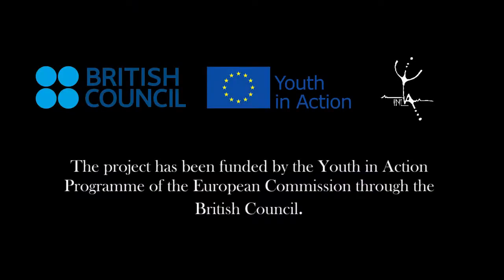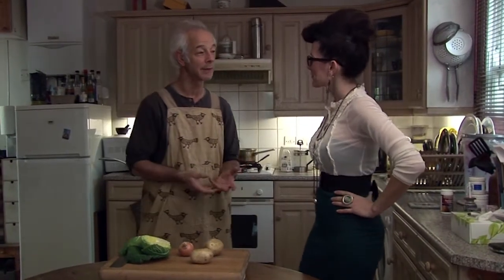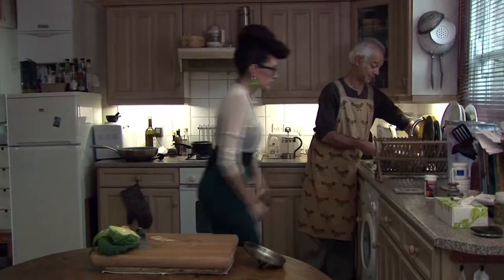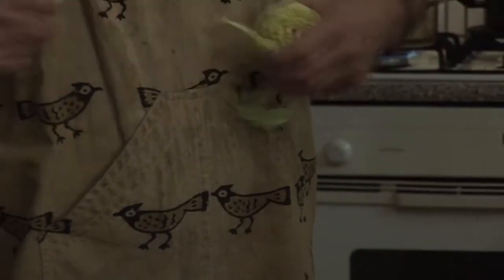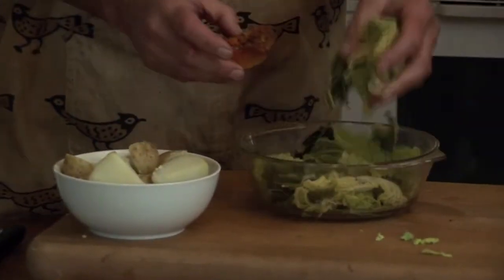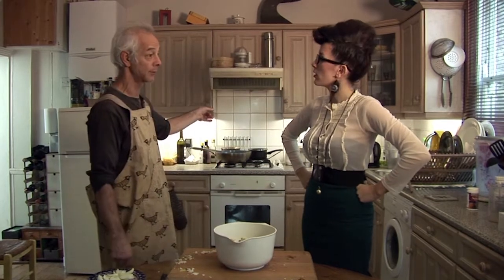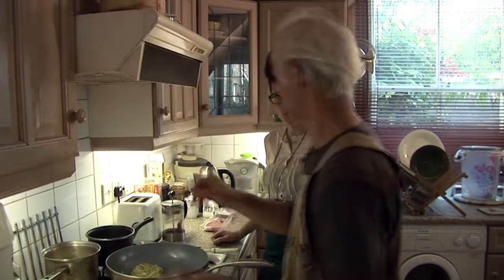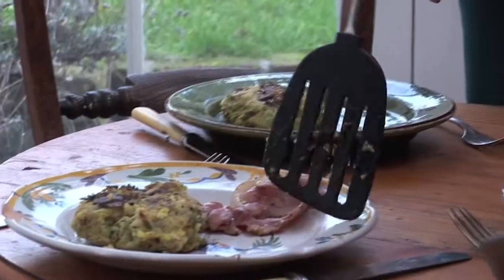Intercultural Menu - Bubble and Squeak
The project analyses diversity through an exploration in different sites in UK using Media and Documentary.
The participants research different recipes of different food in UK and will create a documentary about it. The main aims of the project are to develop video and multimedia materials through the YiA programme to promote youth and different cultures in Britain. The main project activities include: six days of visits and video shootings in different locations.

The project is funded by the Youth in Action programme

Credits:
Camera operator: Vivi Stamatatos
Video Editing: Vivi Stamatatos
Presenter: Carmen Arquelladas Morales
Producer: Emanuele Nargi
Production: INCA UK